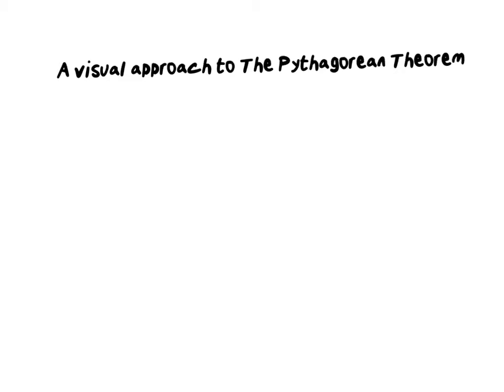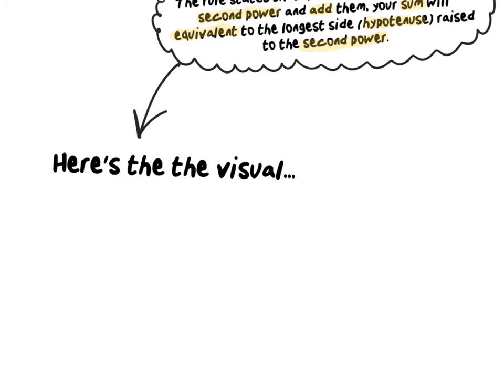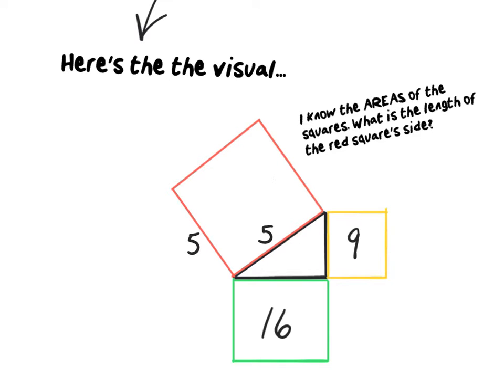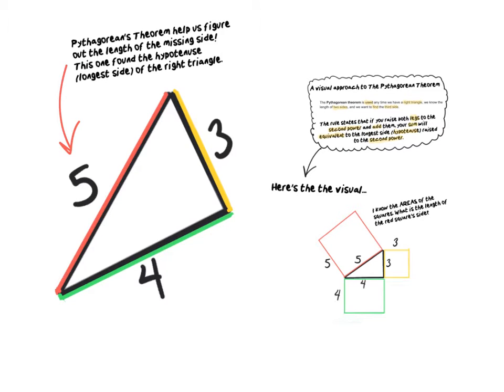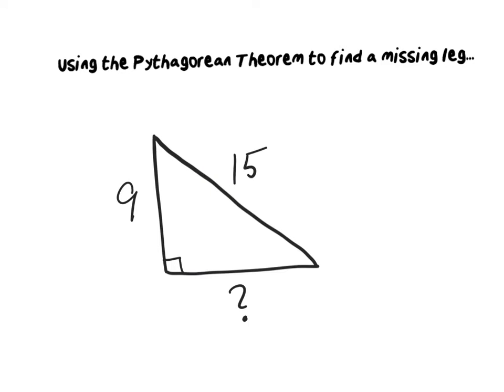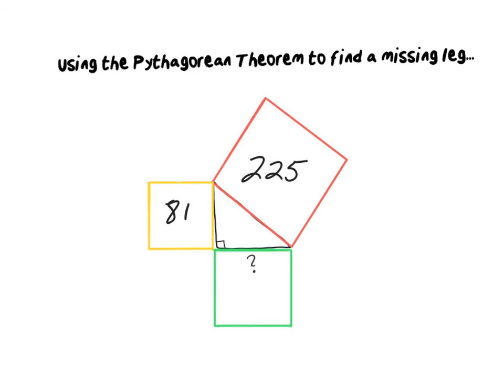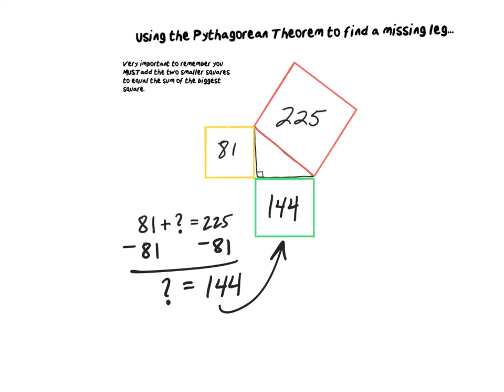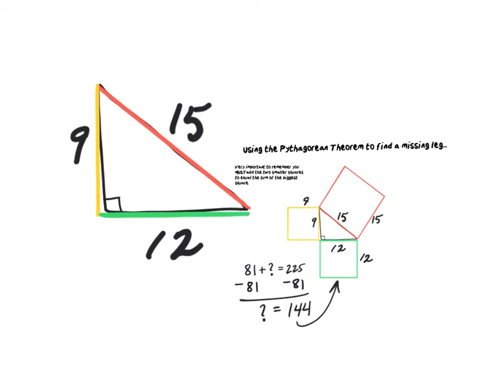NerdOwt124: Pythagorean Visual